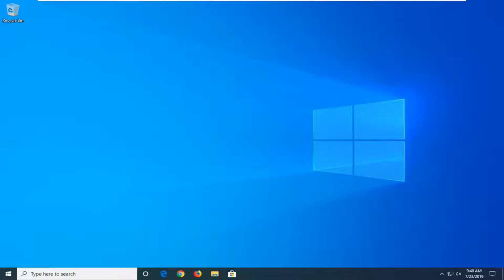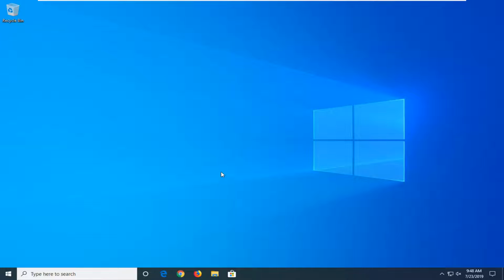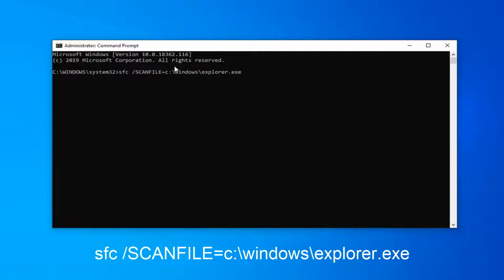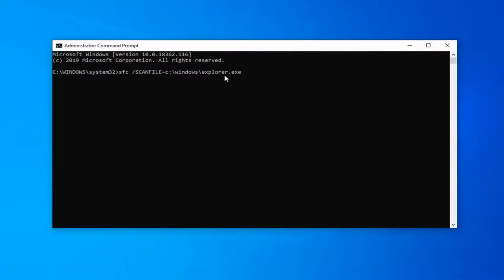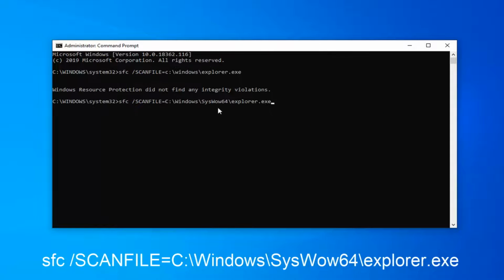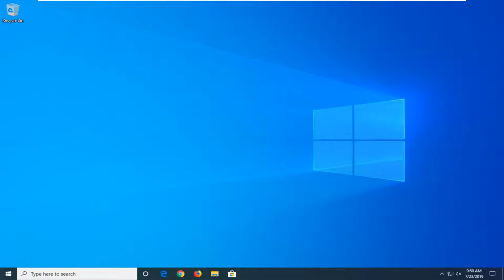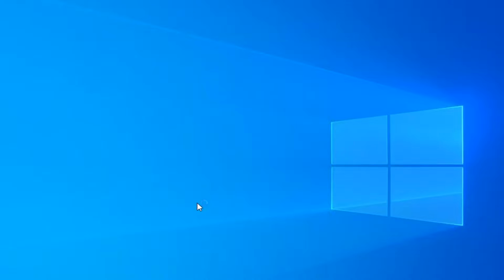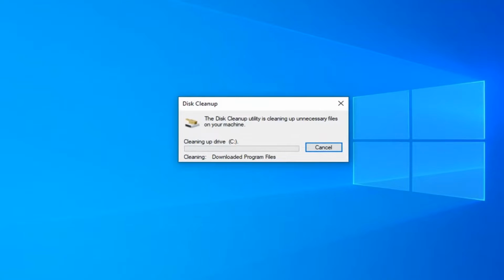Operation Did Not Complete Successfully Because the File Contains A Virus [Tutorial]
Operation Did Not Complete Successfully solution [Tutorial]

Commands Shown In Tutorial:

sfc /SCANFILE=c:\windows\explorer.exe
sfc /SCANFILE=C:\Windows\SysWow64\explorer.exe

If you activate files which contain viruses, they will infect the system. Thus, most anti-virus programs including Windows Defender wouldn’t allow opening a file or executing any associated program if they suspect the file/program could trigger a virus. In such a case, you would encounter the error – Operation did not complete successfully because the file contains a virus.

It is possible that this message can occur even for known programs. In this case, it could be a false alarm. Anti-virus software products treat every unverified external file as a threat. So let’s have a look at possible solutions to fix it.

If you are sure that the file/program in question is genuine, you could proceed with the following solutions get pass that error and execute the operation: